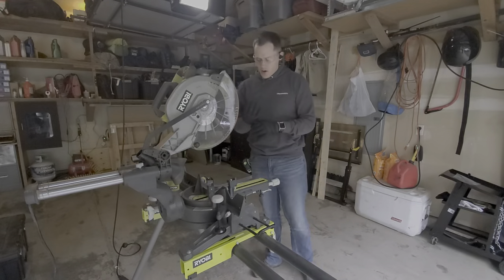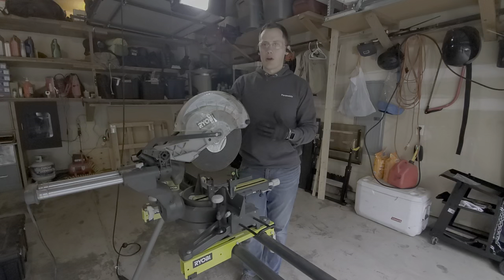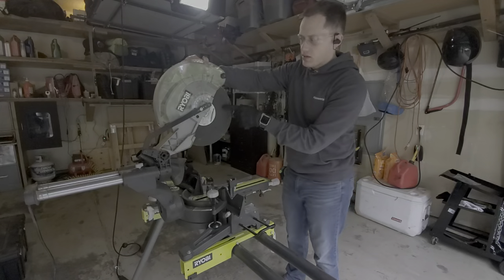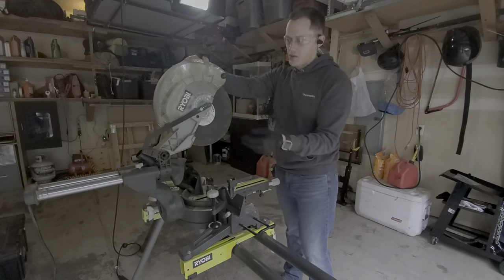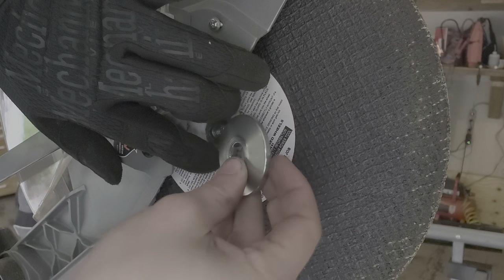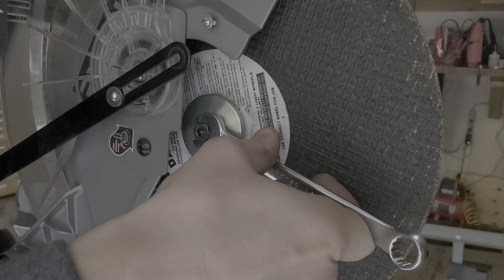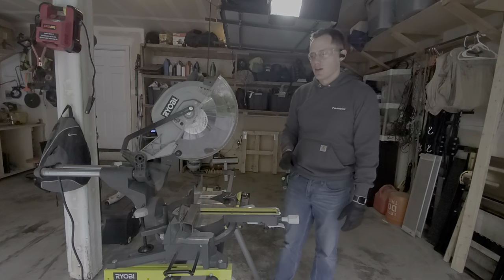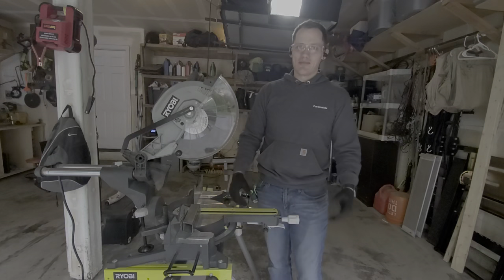Cutting metal on ryobi miter saw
This video show how you can use your typical widely available grinding wheel to cut metal on a ryobi miter saw.